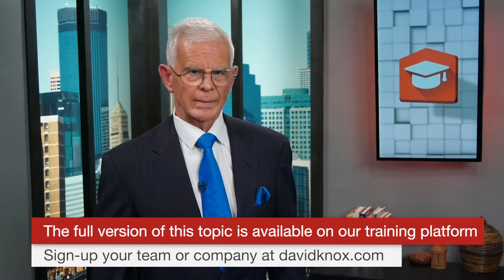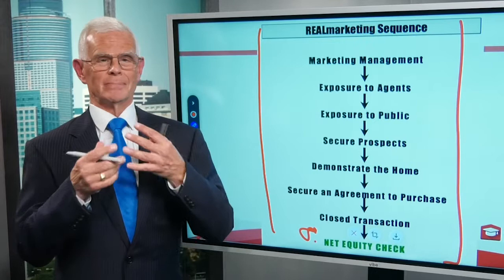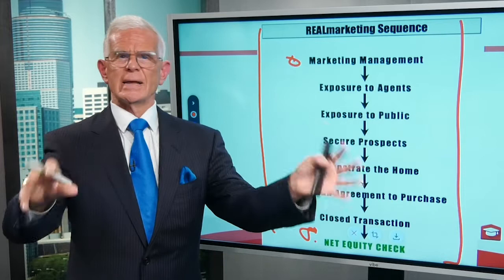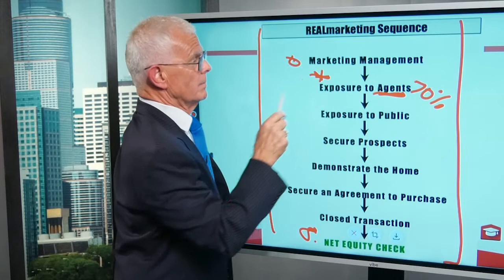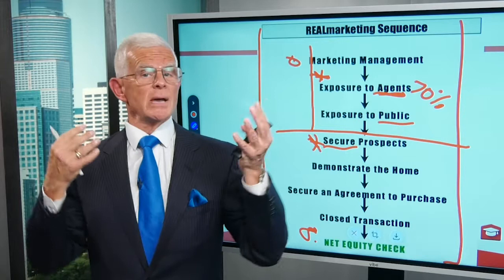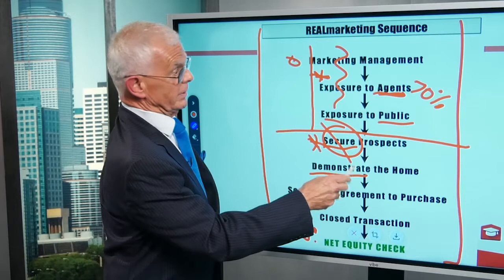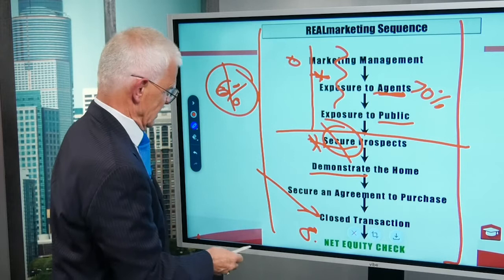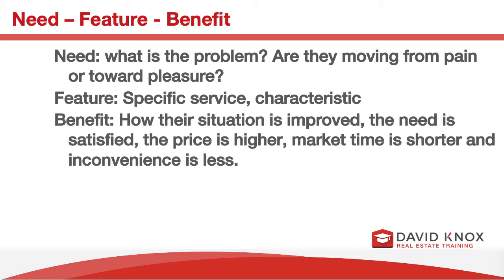Structure Your Listing Presentation - David Knox Real Estate Training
Real estate professionals: discover a logical way to structure your listing presentation with David's REAL Marketing Sequence.

This is the sixth topic in a series of short public videos highlighting our real estate sales training platform. Give your agents access to our entire video library, downloads, action plans and sales curriculum. Sign-up your team, company or association today.